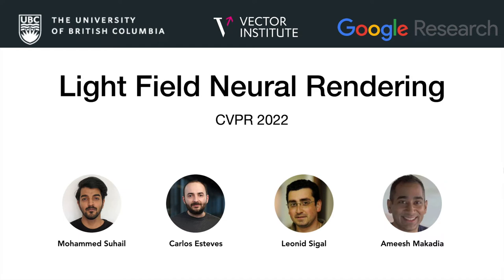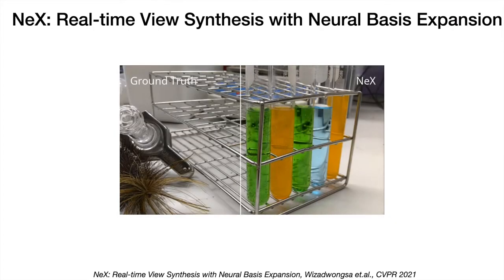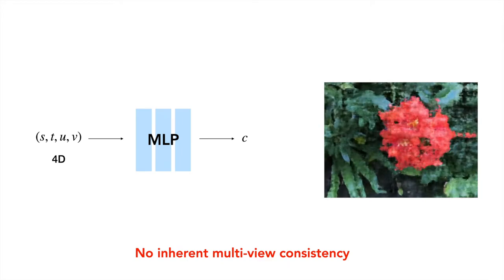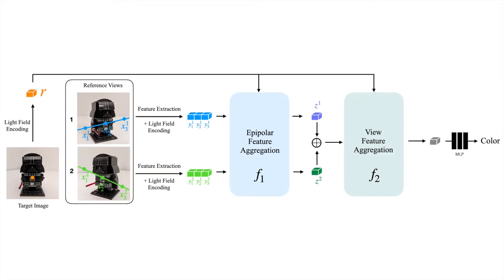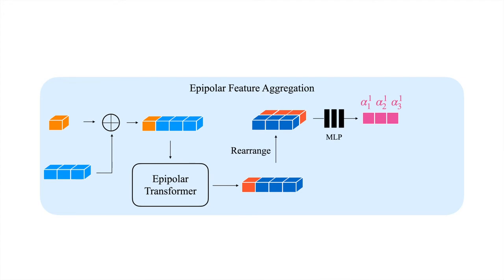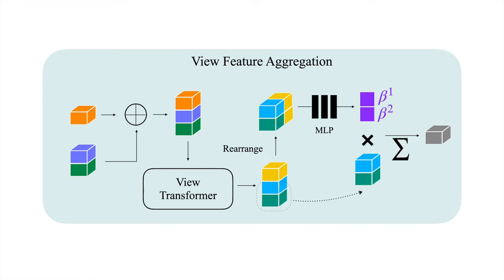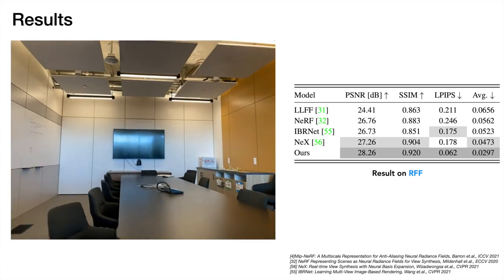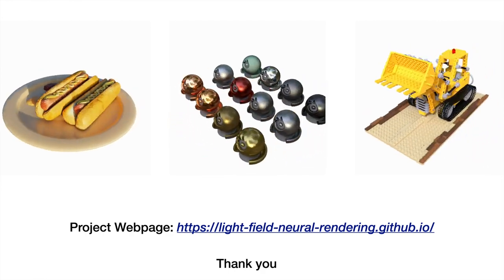[CVPR 2022] Light Field Neural Rendering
Video for out CVPR 2022 paper  Light Field Neural Rendering
Authors: M. Suhail, C. Esteves, L. Sigal and A. Makadia
This paper was among the top 33 finalist for best paper award at CVPR 2022.